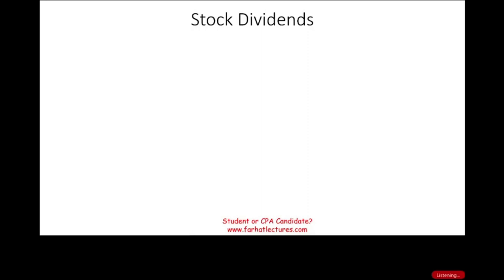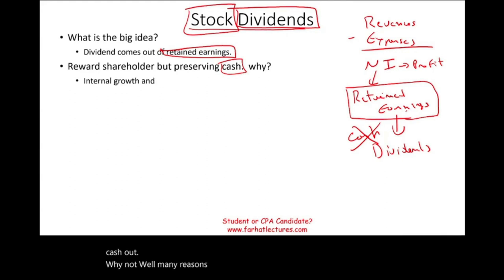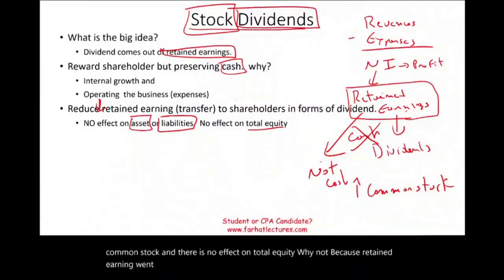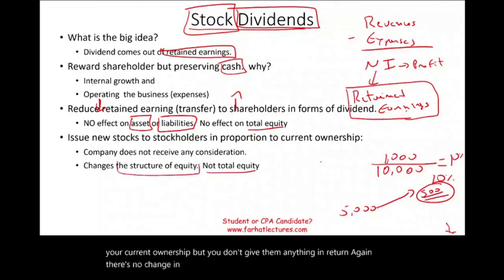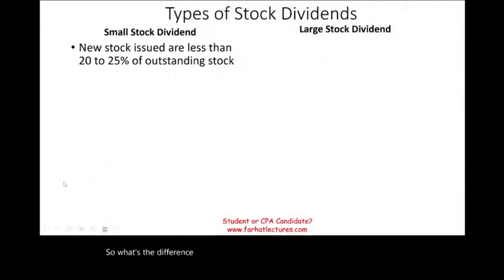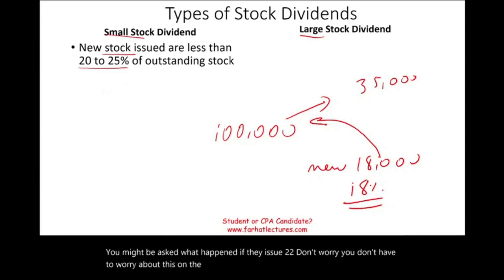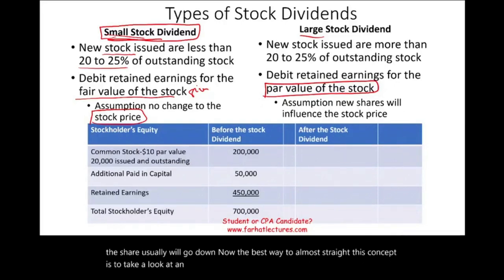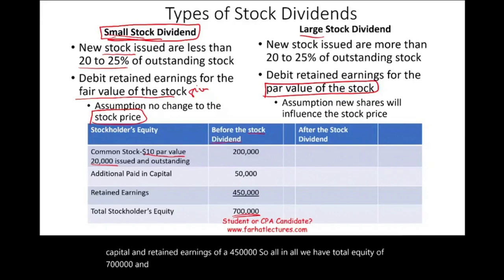Stock Dividend Explained. CPA Exam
In this session, I discuss stock dividend